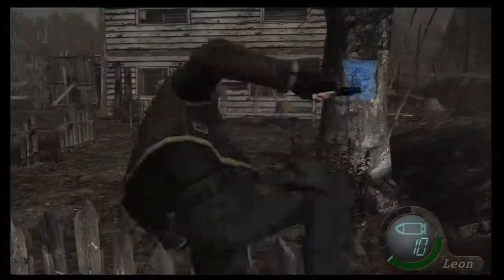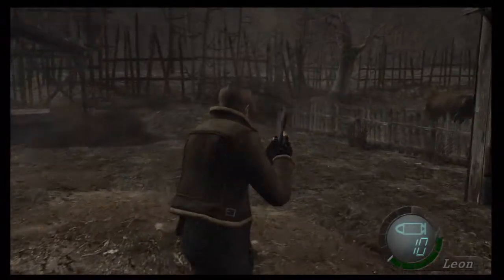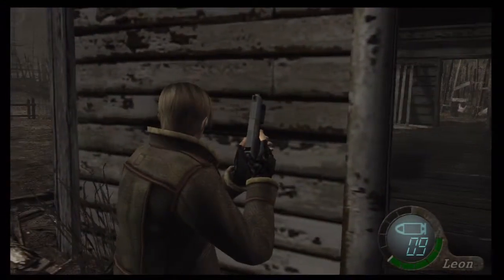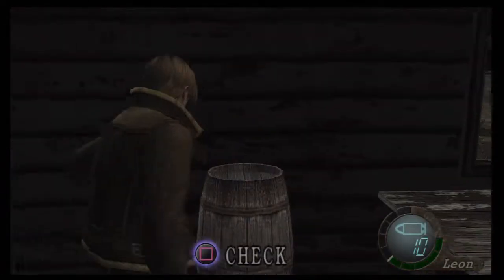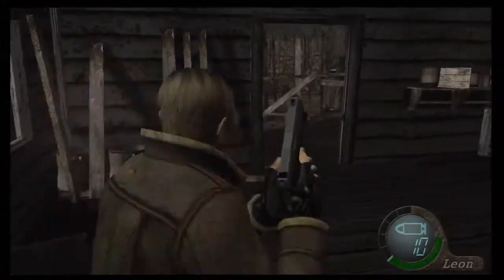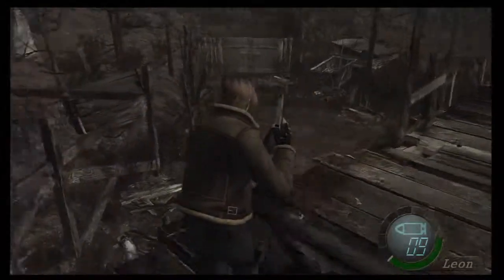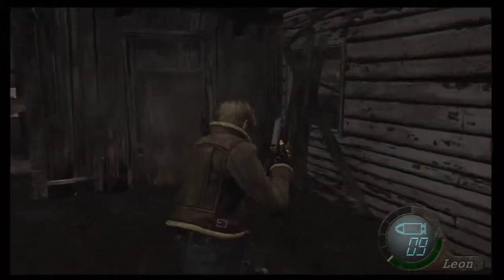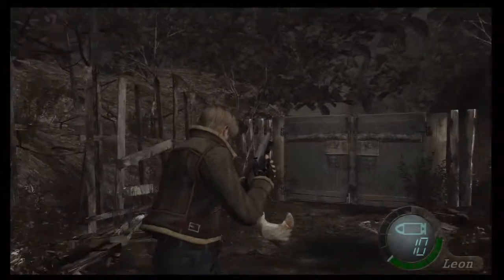Let's Play Resident Evil 4 [HD] Part 3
This is a Let's Play of Resident Evil 4 HD on the PS3 system. This is actually my first let's play video so forgive me. Any constructive criticism is always appreciative and flaming is always entertaining.